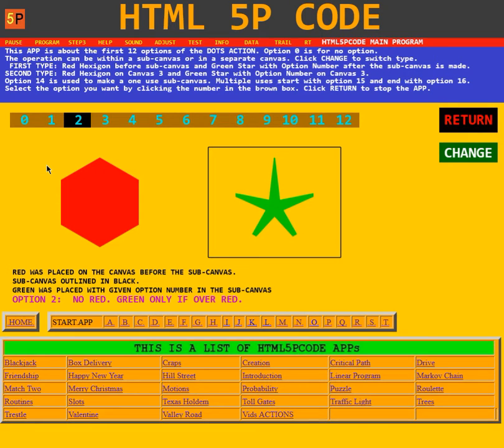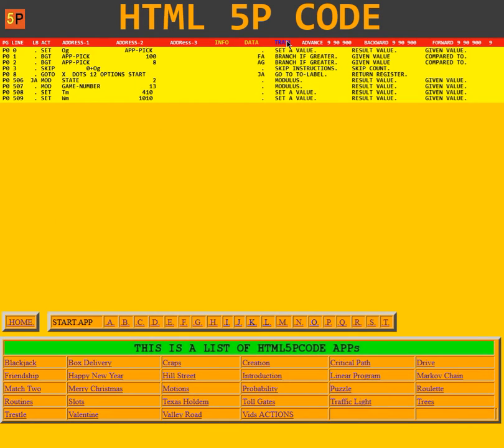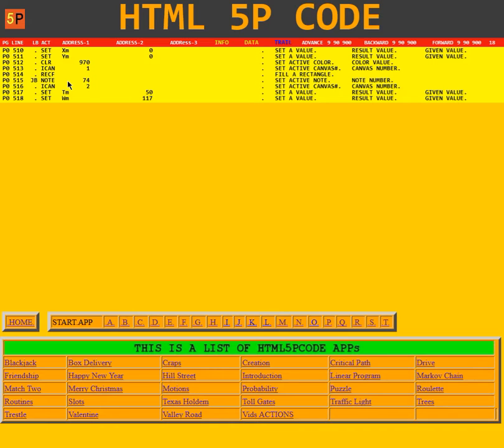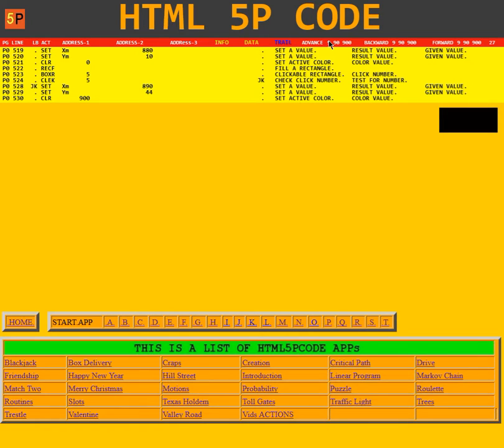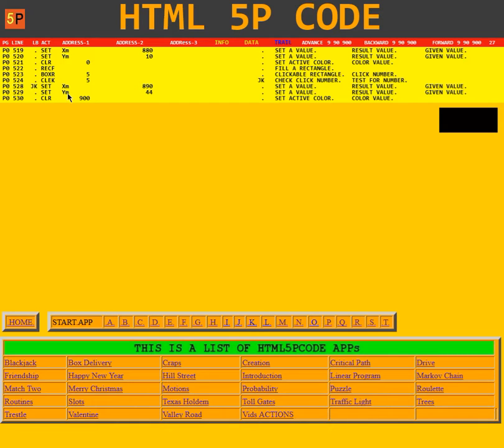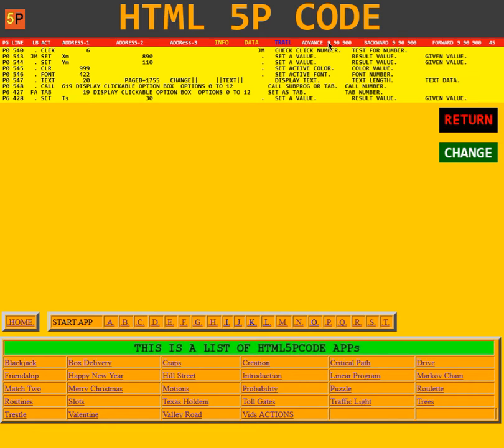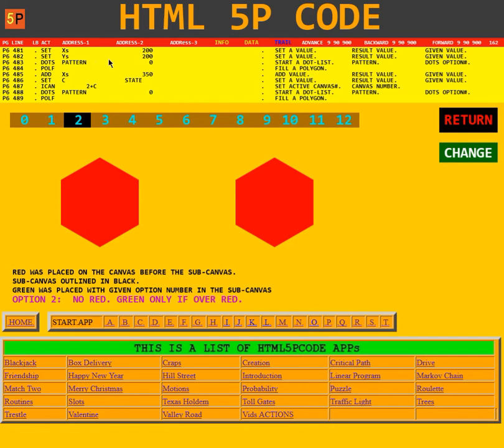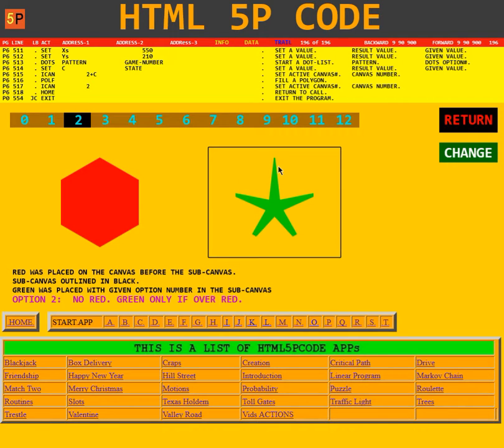HTML5PCODE OPTIONS 8